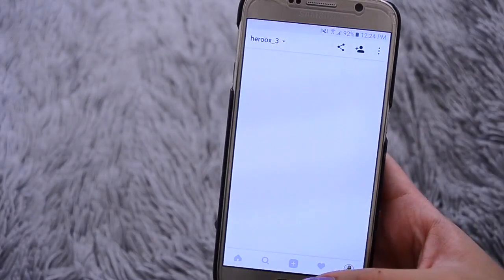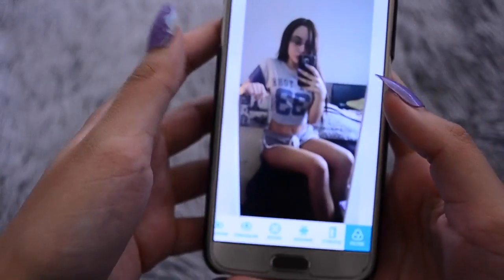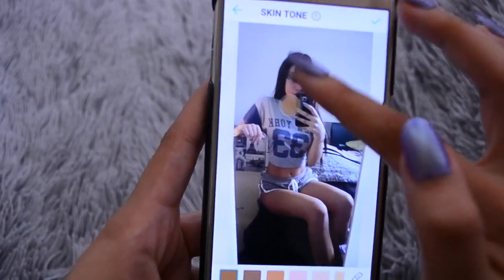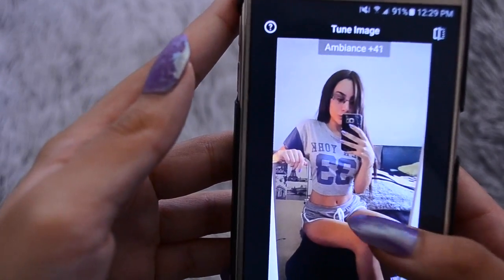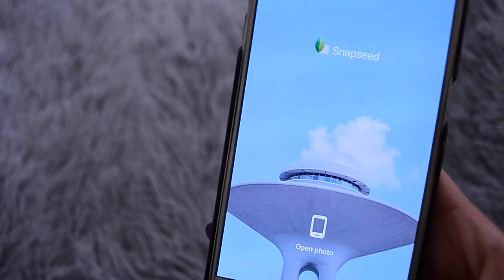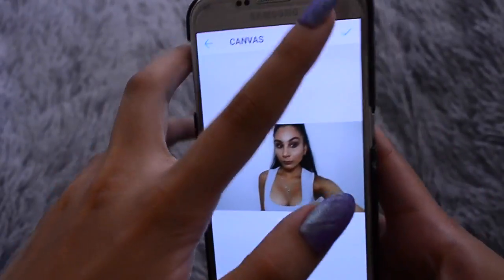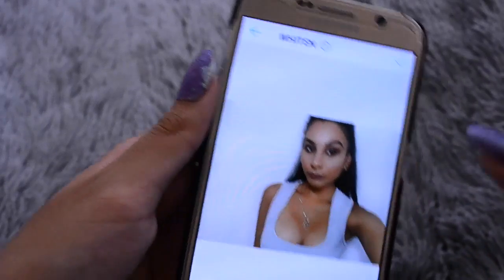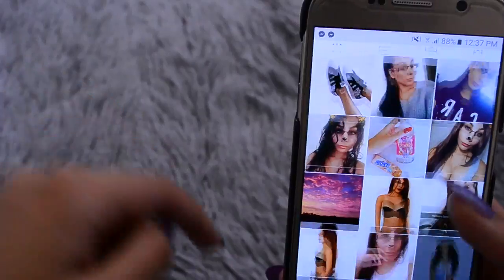HOW I EDIT MY INSTAGRAM PHOTOS | Nicole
DO IT FOR THE GRAM GURRL!